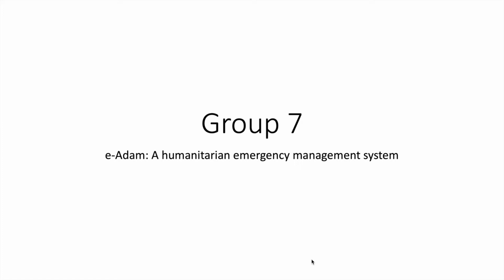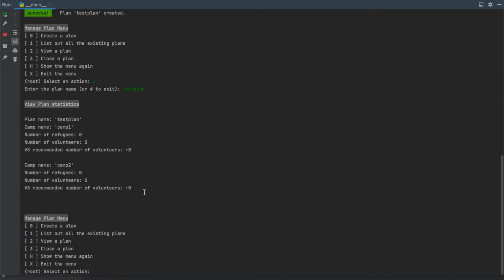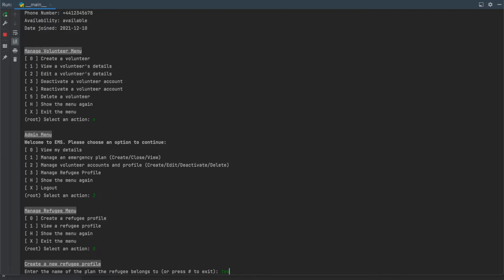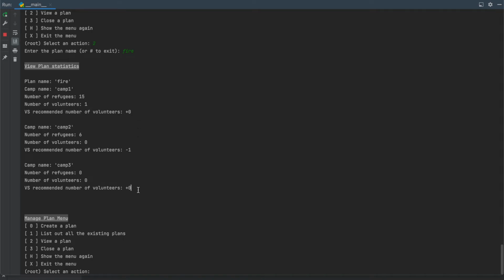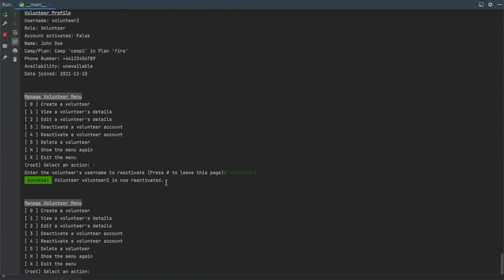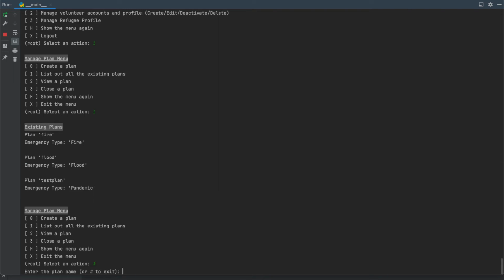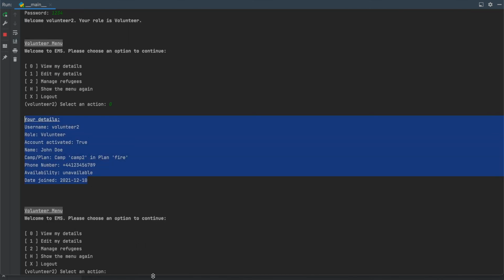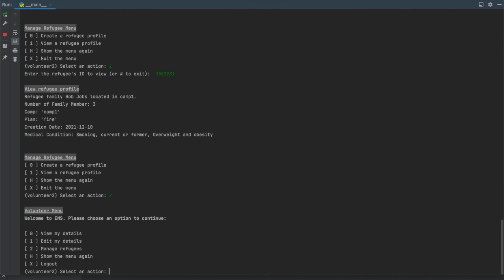E Adam - A Humanitarian Emergency Management System with Python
COMP0066 Programming - Final Project